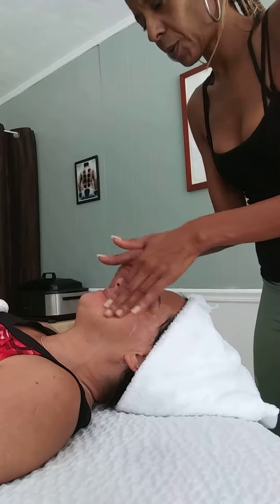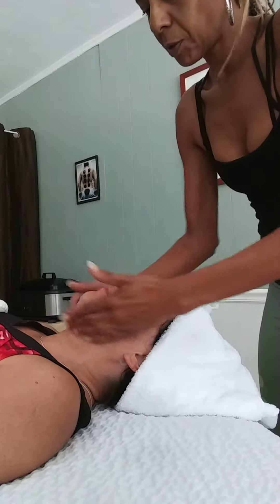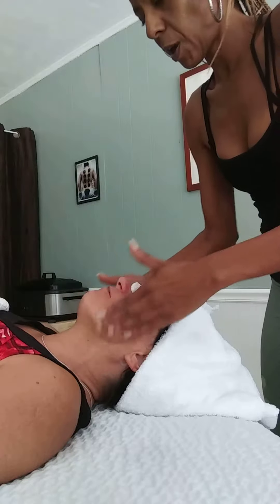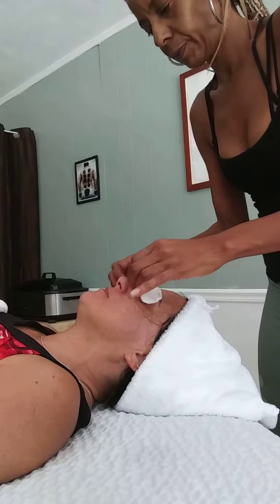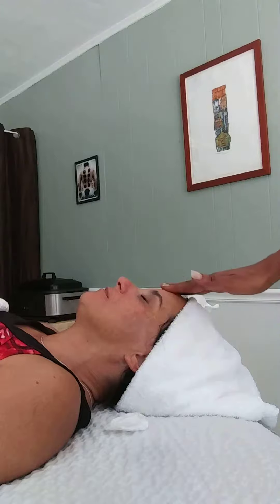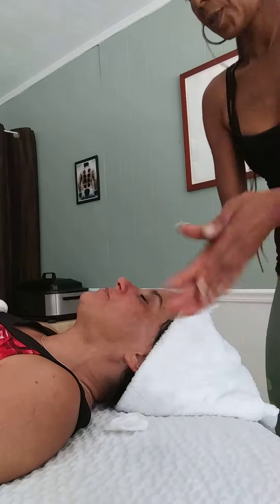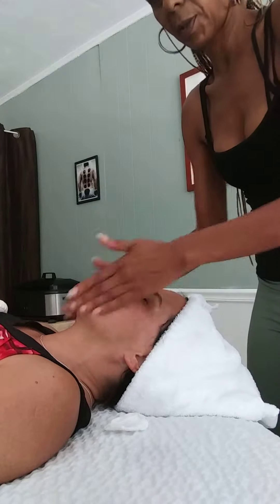Maria of The Spa Facial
Cleansing the skin properly is very important to a skincare treatment in a spa